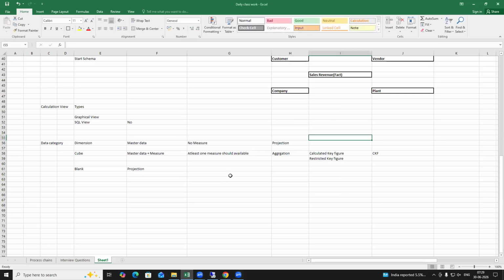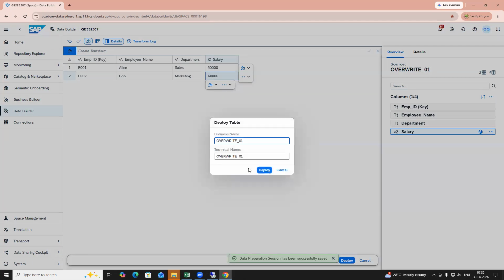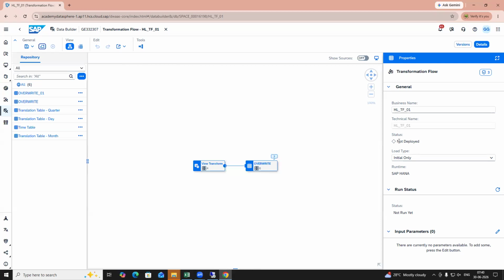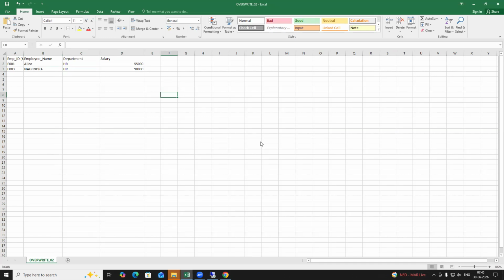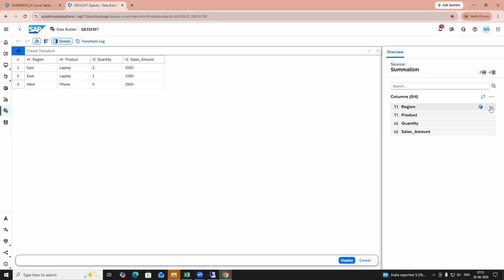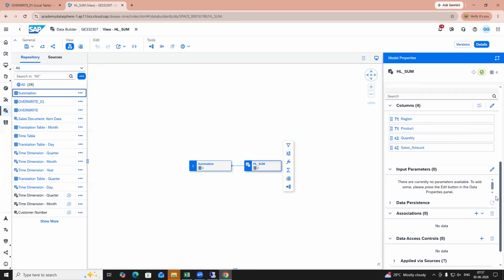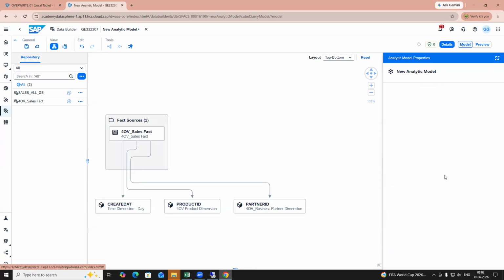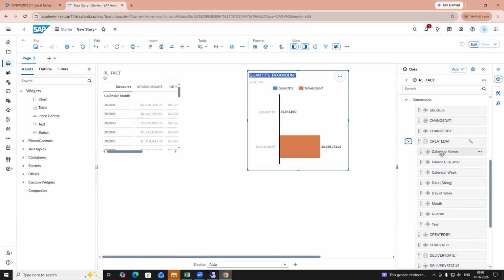SAP Datasphere (Overwrite Option) By using Graphical View